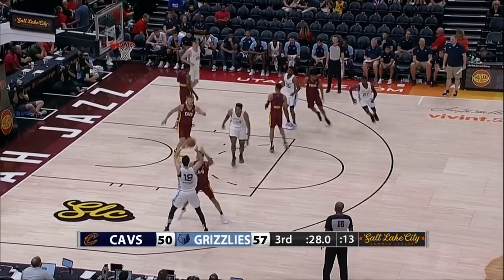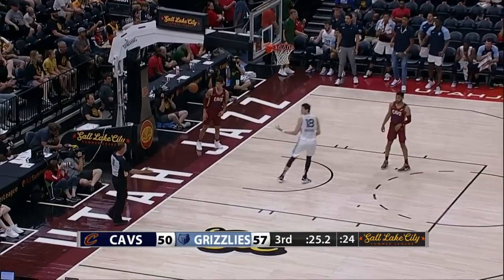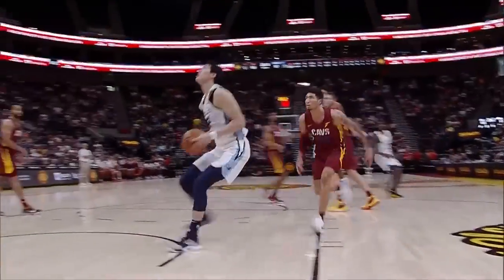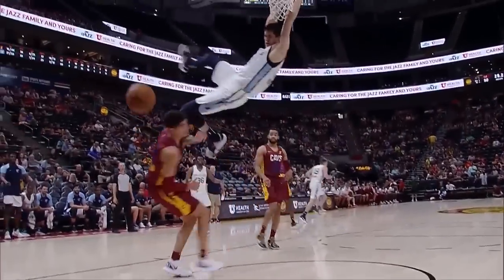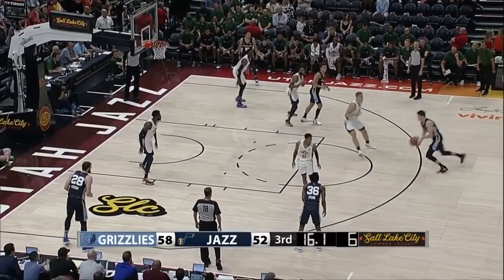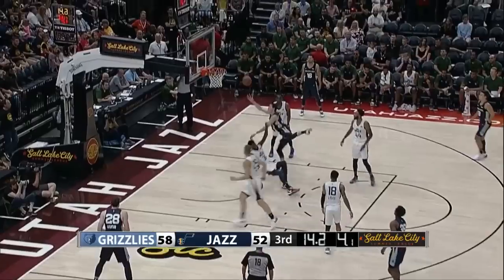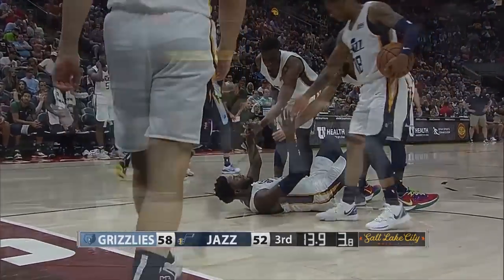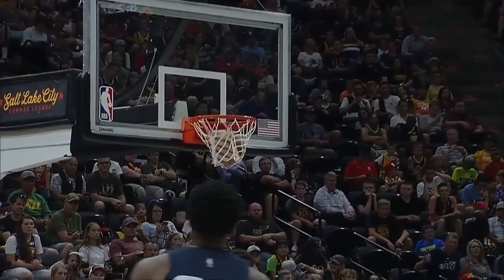Best Plays from Yuta Watanabe | 2019 Salt Lake City Summer League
Check out the best plays from Yuta Watanabe during the 2019 Salt Lake City Summer League!

For news, stories, highlights and more, go to our official